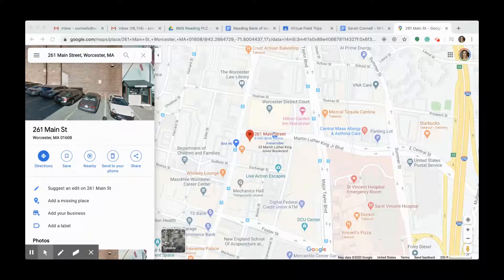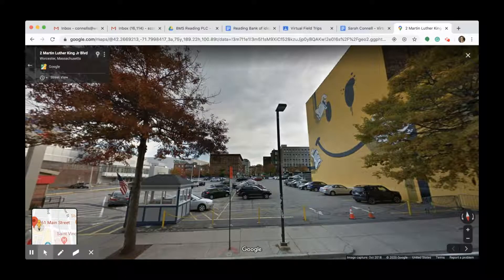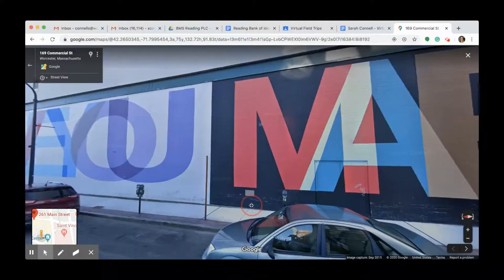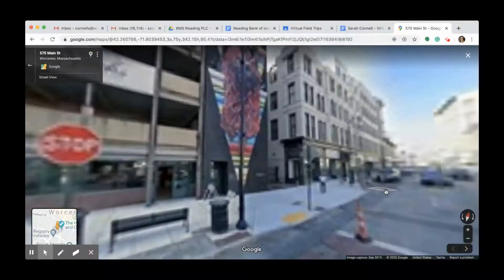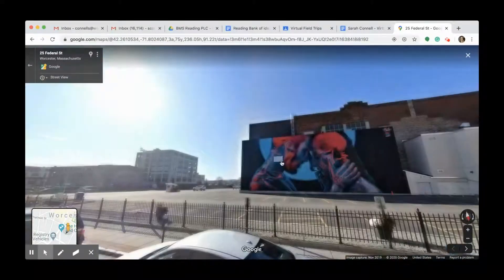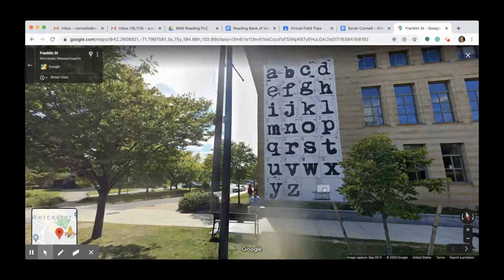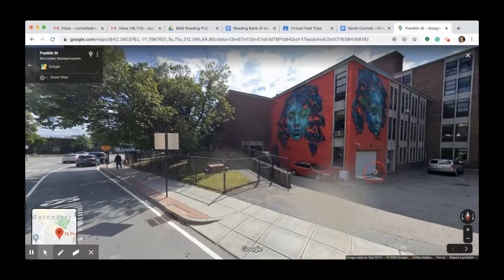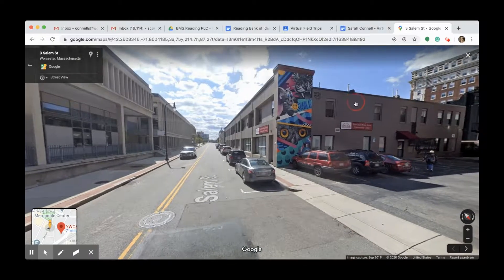A virtual field trip to visit POW! WOW! Worcester's downtown murals.